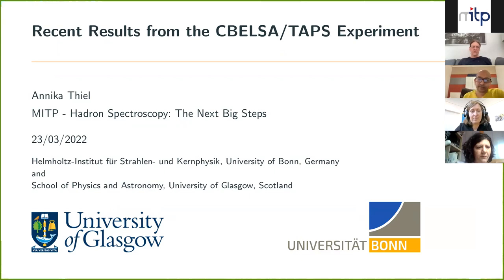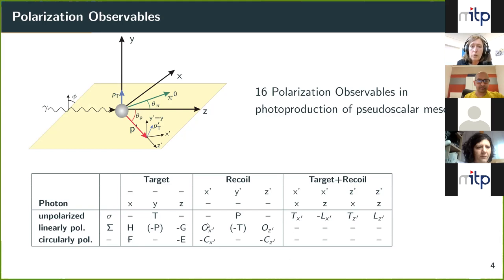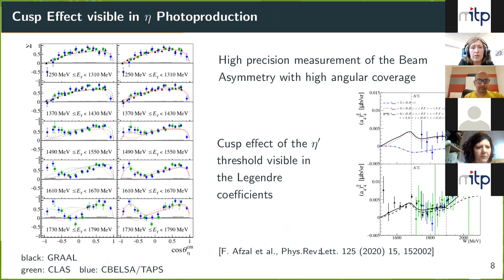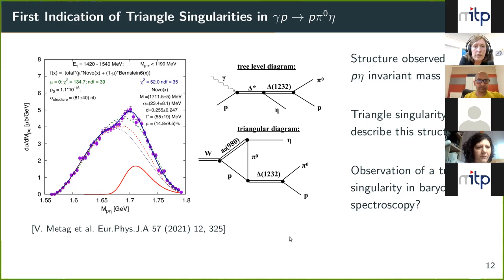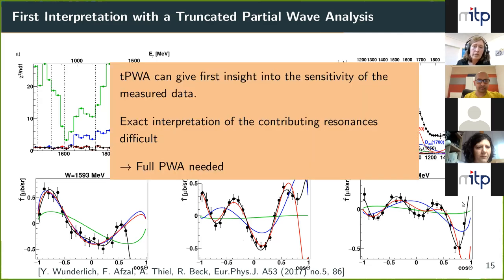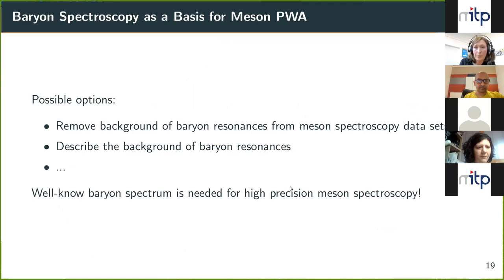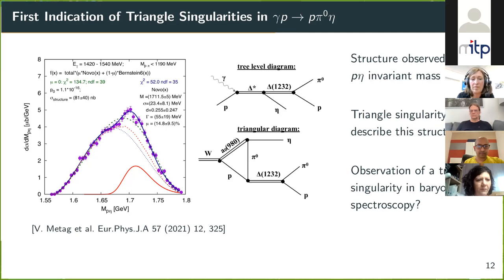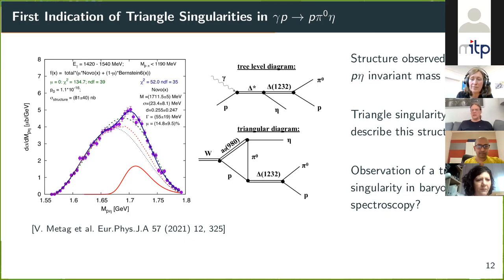Day 8, part 2: Light baryons at the CBTAPS. ELSA experiment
by Annika Thiel